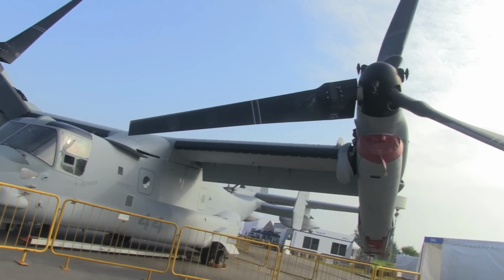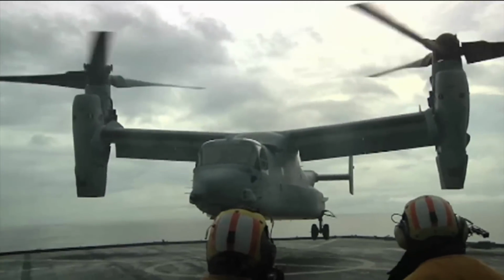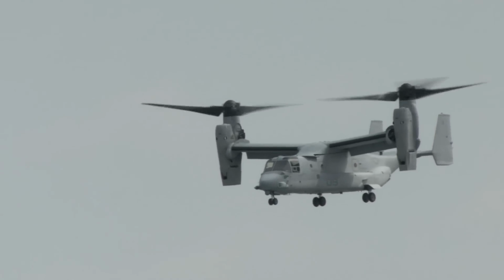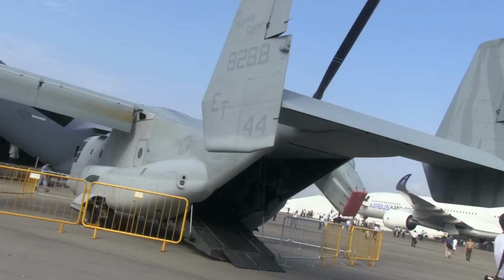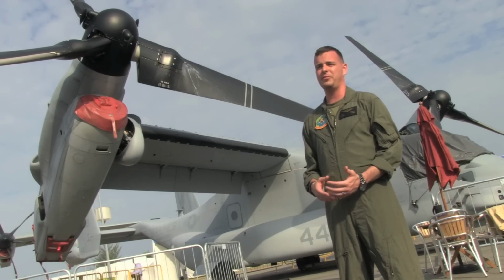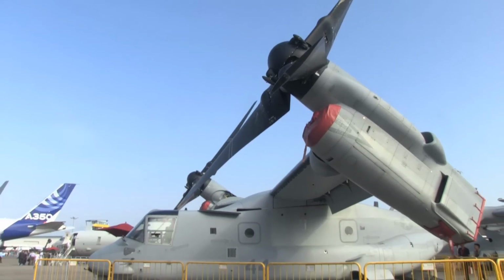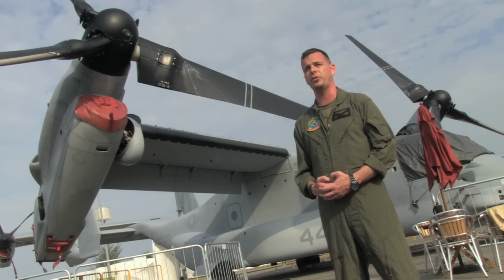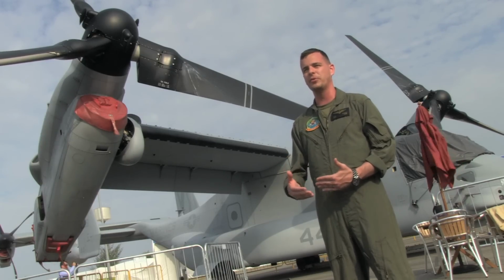Flightglobal discusses the prospects for the Bell V-22.